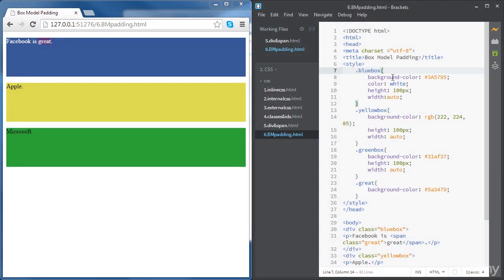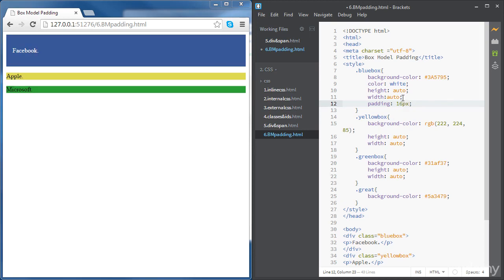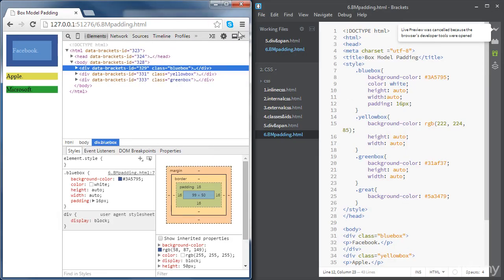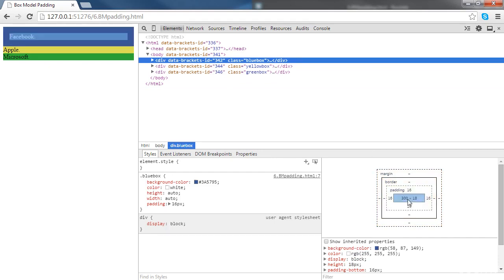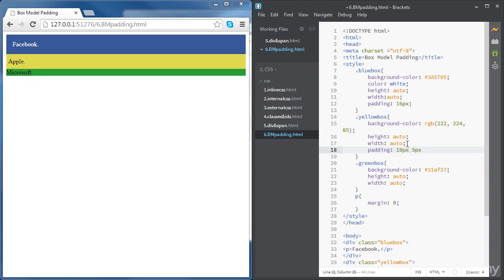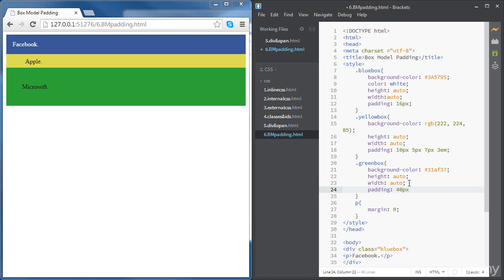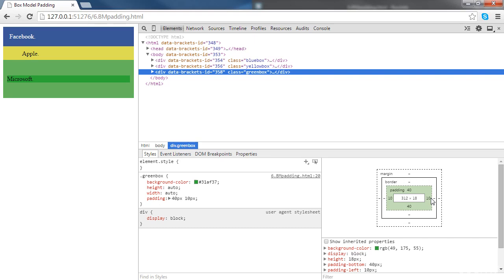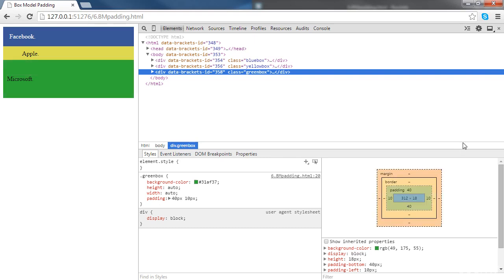Box Model Padding